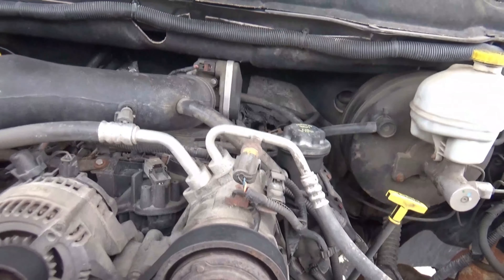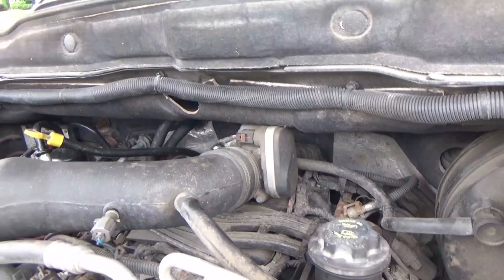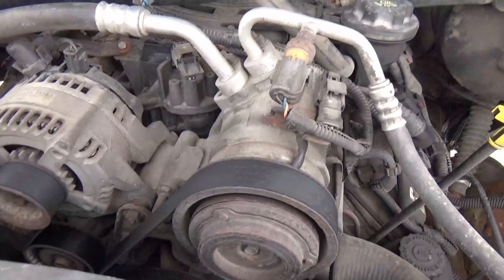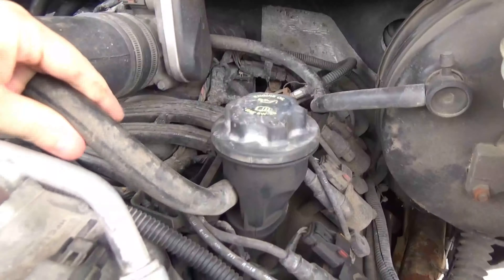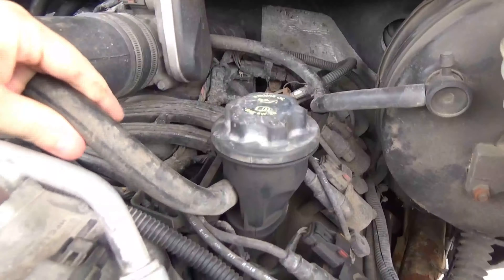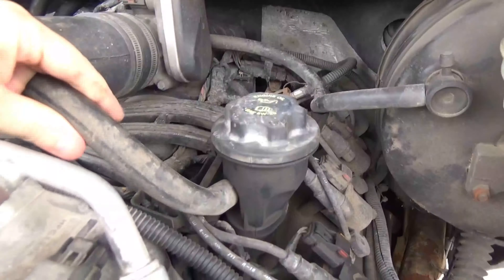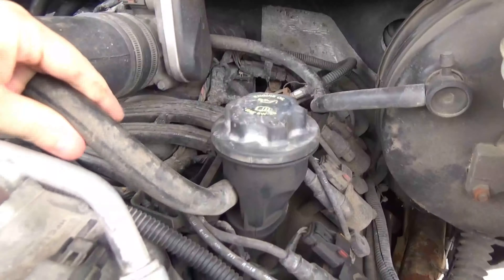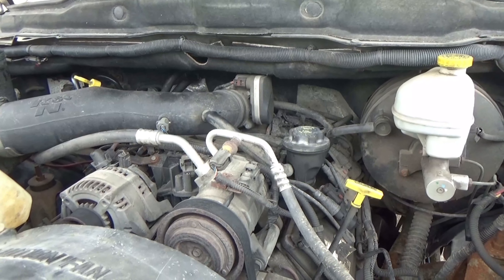Why you can't install an oil catch can on most 3rd gen Dodge Rams.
I wanted to make this video for a while since it's a topic that keeps coming up. trying to put an oil catch can on a 3rd gen Dodge Ram, and people keep thinking that putting it on the oil fill neck works, unfortunately it doesn't work and that's not the right spot to install an oil catch can.